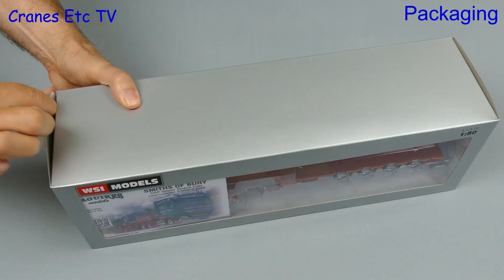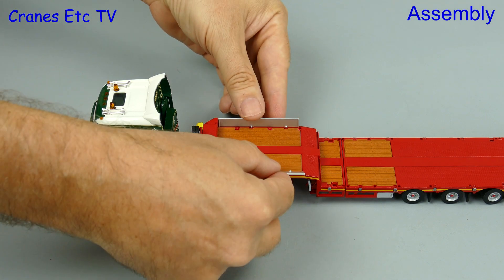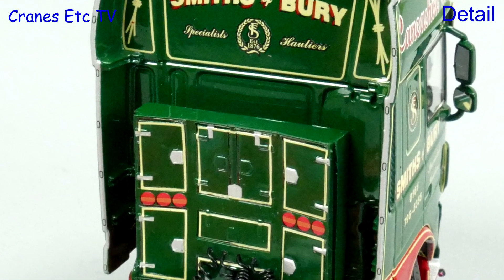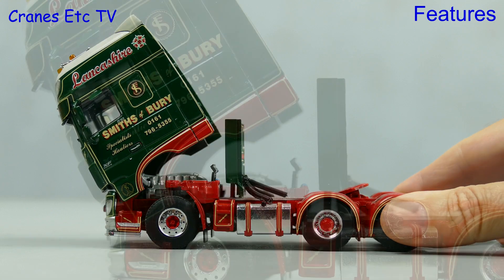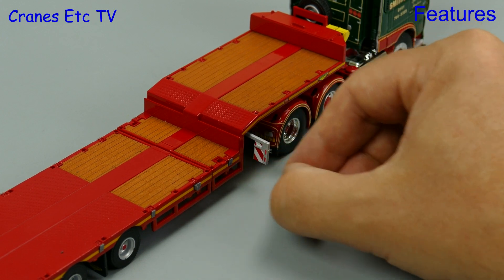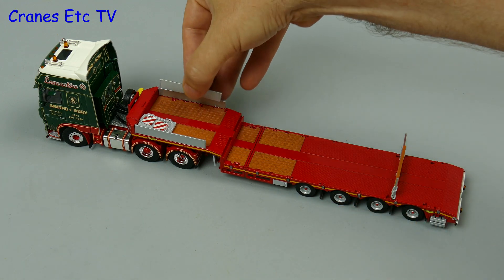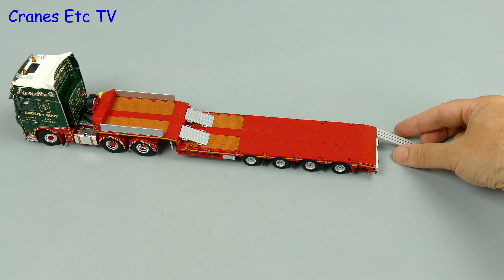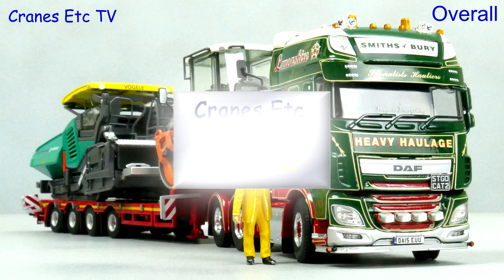WSI DAF XF + Broshuis Trailer 'Smiths of Bury' by Cranes Etc TV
This is the Cranes Etc TV review of WSI's 1/50 scale model of a DAF XF + Broshuis Trailer in the colours of 'Smiths of Bury'.  The model number is 02-1794.  The full review is on the Cranes Etc